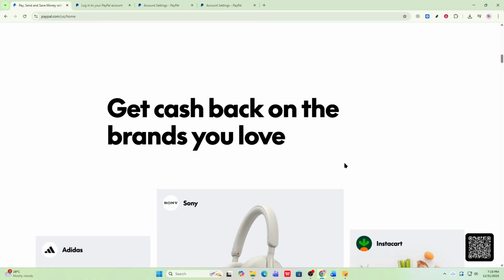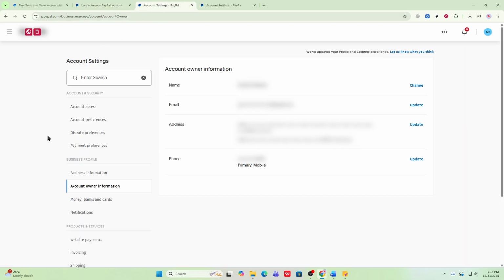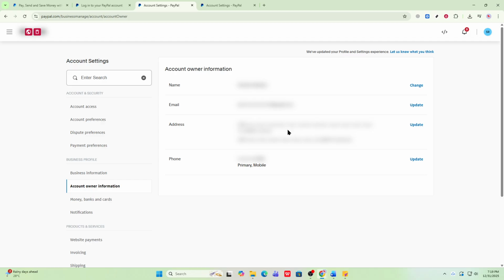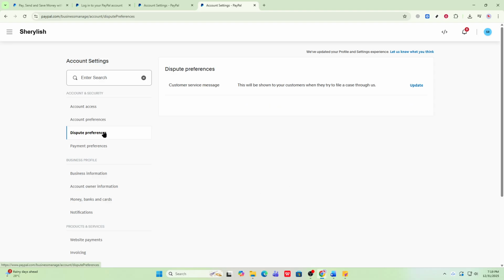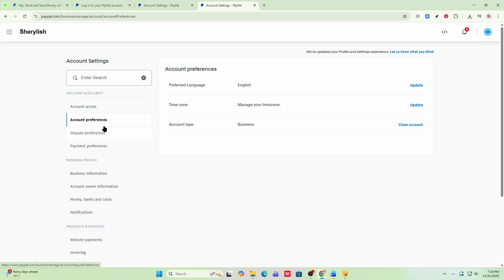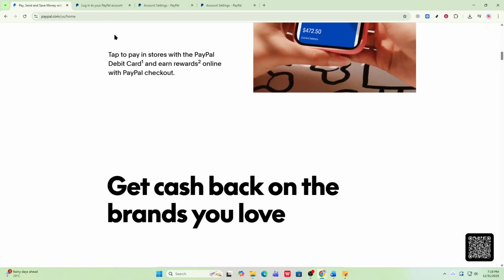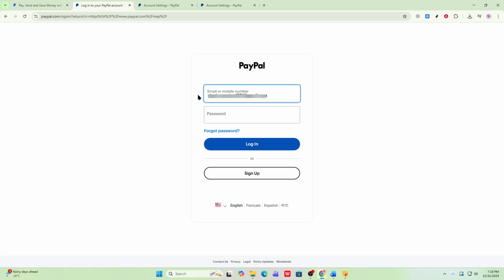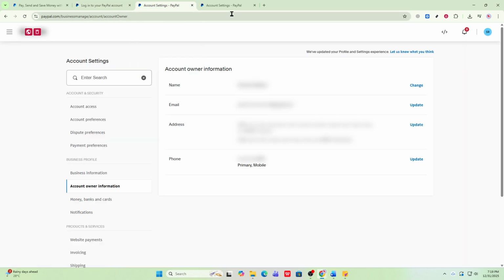How to Change PayPal Account Address to Another Country [Full Guide 2026]